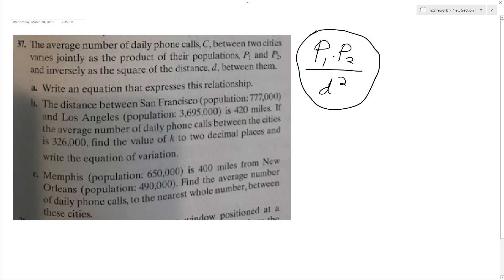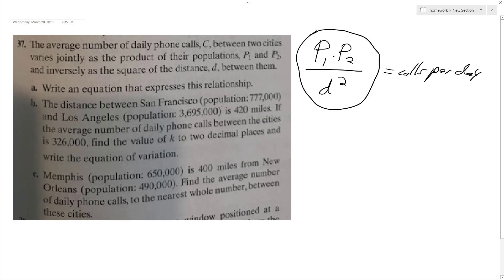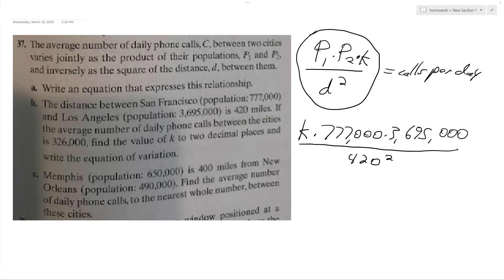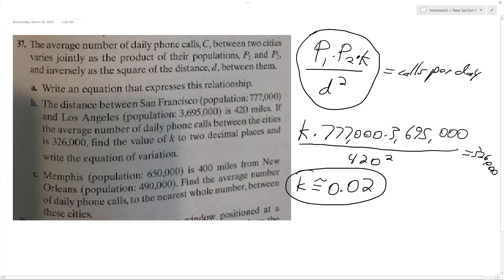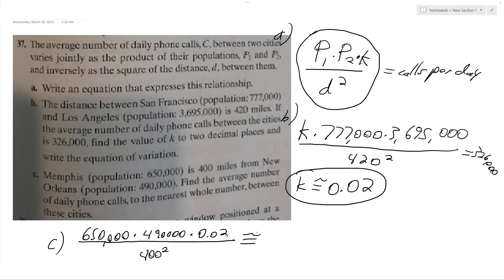daily phone calls, C, between two cities varies jointly as the product of their populations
The average number of daily phone calls, C, between two cities varies jointly as the product of their populations, P1 and P2, and inversely as the square of the distance, d, between them.

a. Write an equation that expresses this relationship.

b. The distance between san francisco and los angeles is 420 miles. If the average number of daily calls is 326,000 find the value of k to two decimal places.

c. Memphis (population 650,000) is 400 miles from New Orleans (population 490,000). Find the average number of daily phone calls, to the nearest whole number, between these cities.